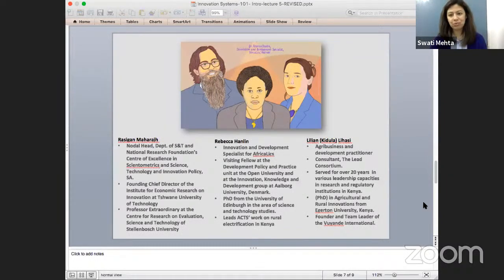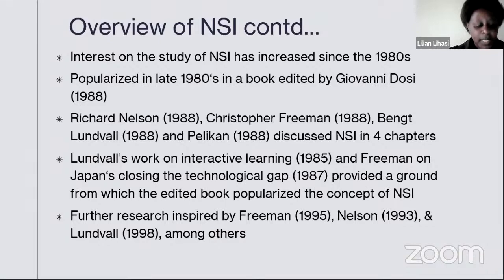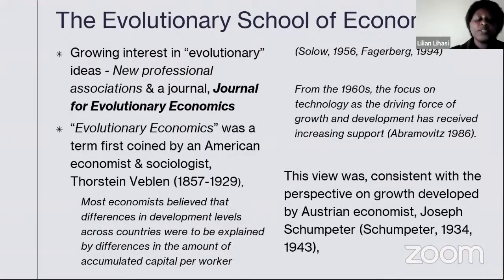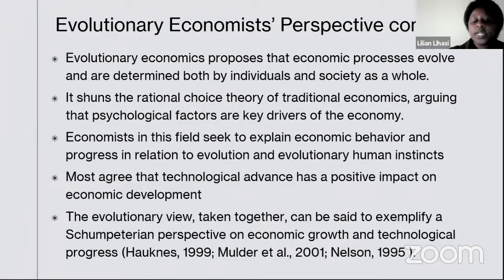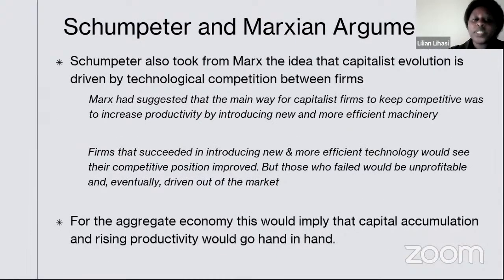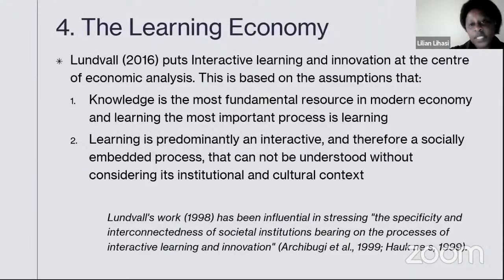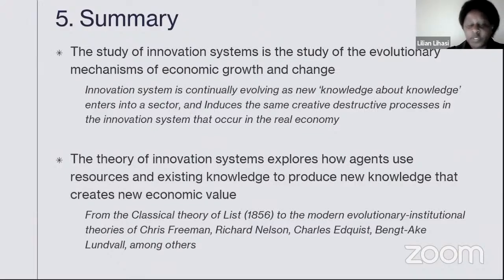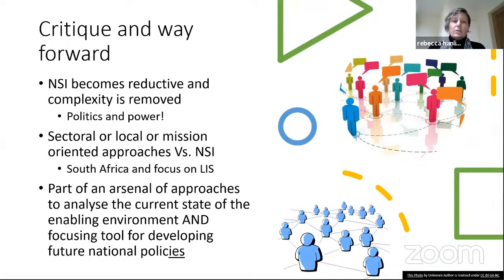CHRIS FREEMAN CENTENARY LECTURE-05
Lilian Lihasi | Rasigan Maharajh & Rebecca Hanlin
LECTURE-5: THE EVOLUTIONARY CORE OF NATIONAL SYSTEMS OF INNOVATION
05 Feb, 2:00 pm – 3:00 pm GMT
ZOOM online
SPEAKER:
Dr. Lilian (Kidula) Lihasi, Consultant, The Lead Consortium, Kenya
CHAIRS:
Professor Rasigan Maharajh, IERI, Tshwane University of Technology, South Africa.
Dr. Rebecca Hanlin, Innovation and Development Specialist, AfricaLics.